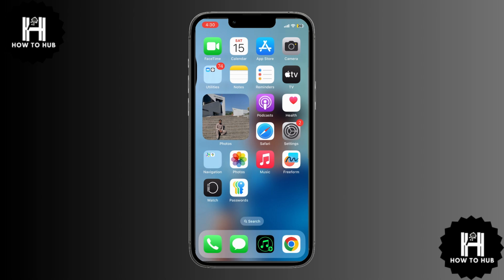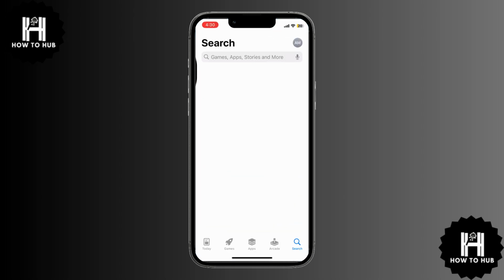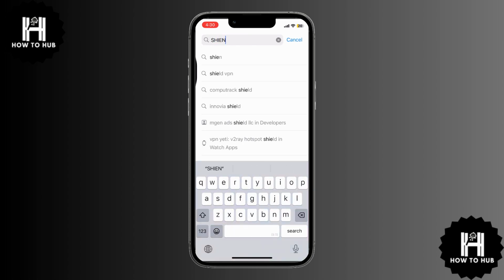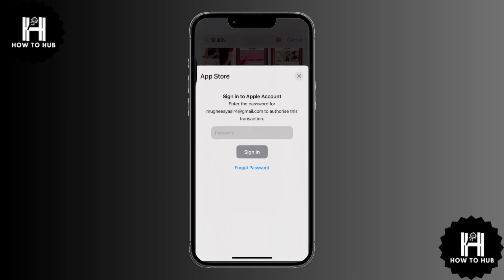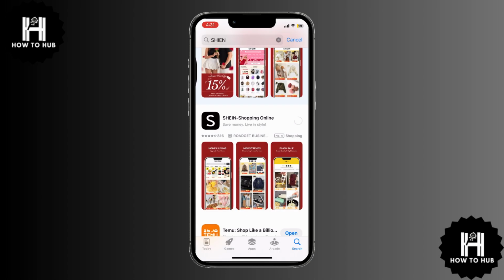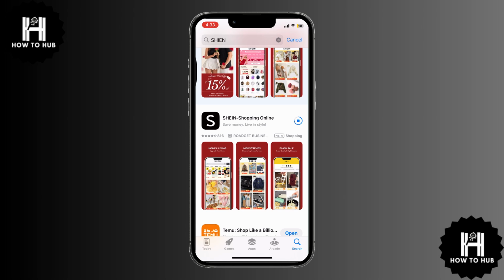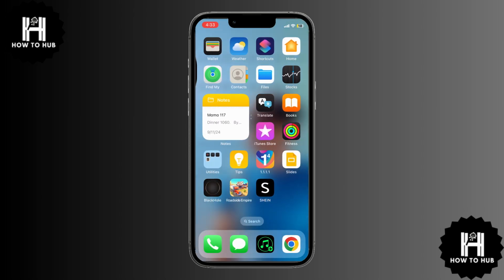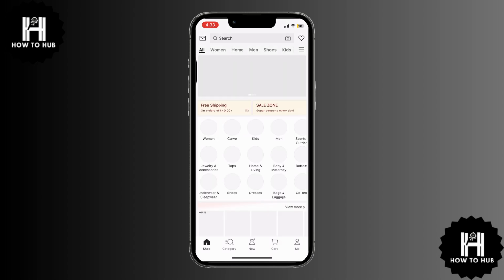Effortless SHEIN App Installation on iPhone – Step-by-Step Guide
Learn how to effortlessly install the SHEIN app on your iPhone with this step-by-step guide! Download, set up, and start shopping for trendy fashion in just a few taps.